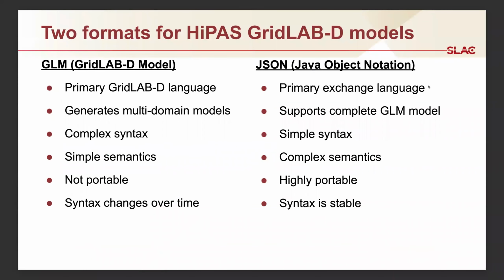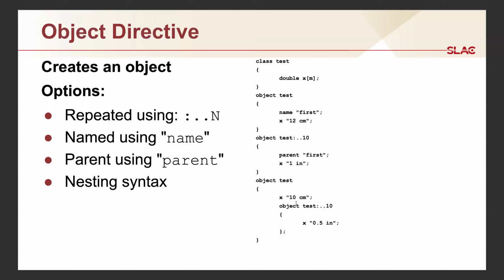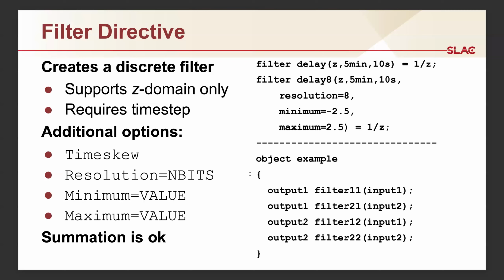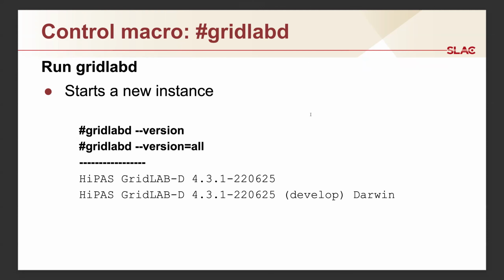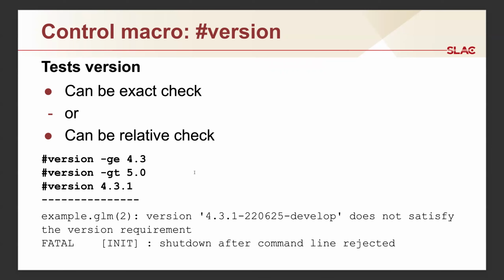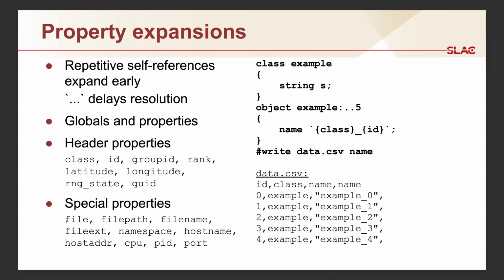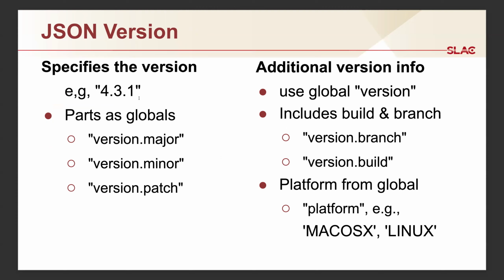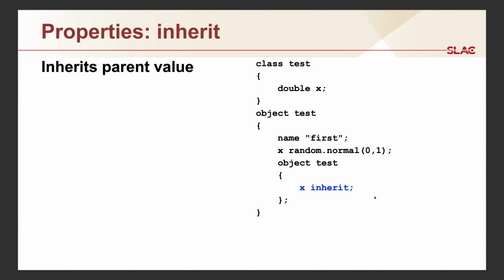HiPAS Training Session 3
User and Developer training videos for HiPAS Gridlab-D.